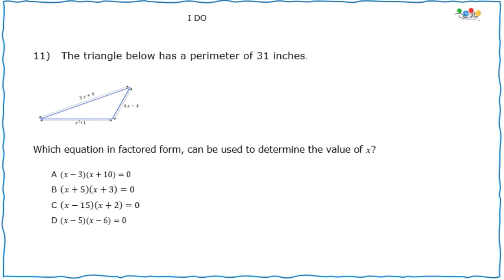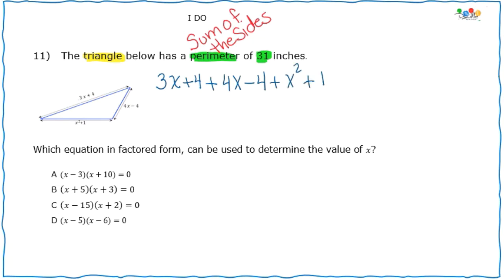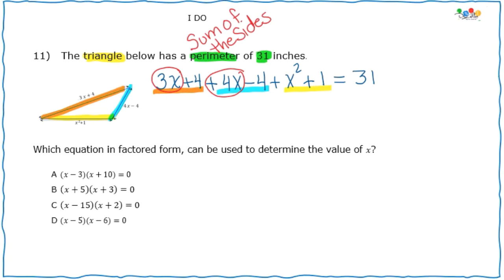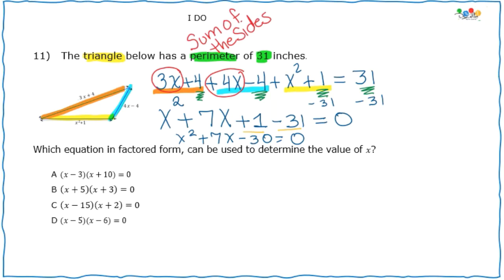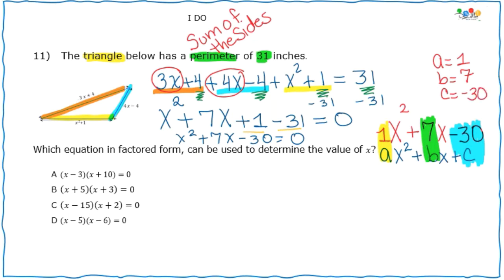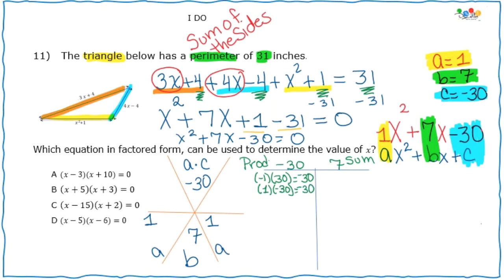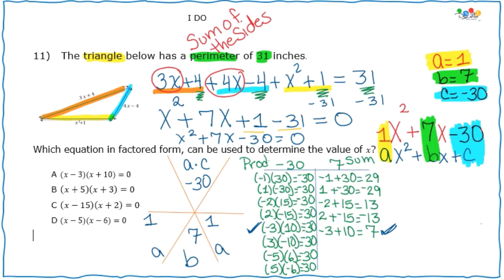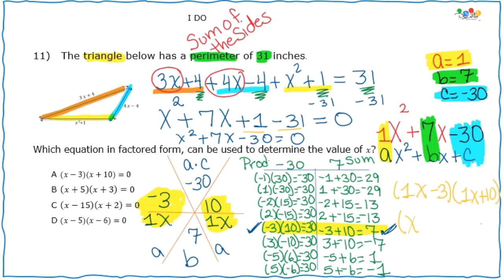A.10(E) Question 11 - I Do - You Do - English